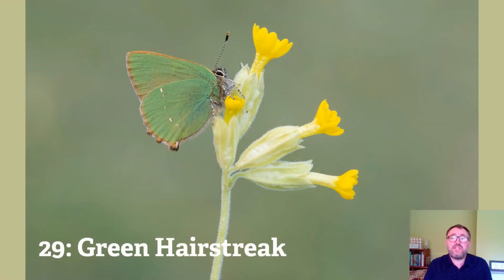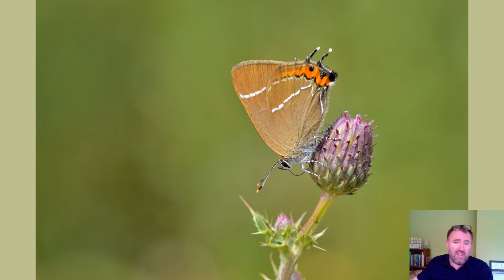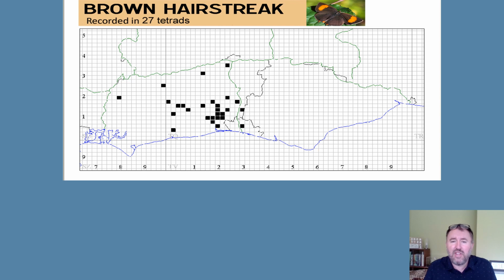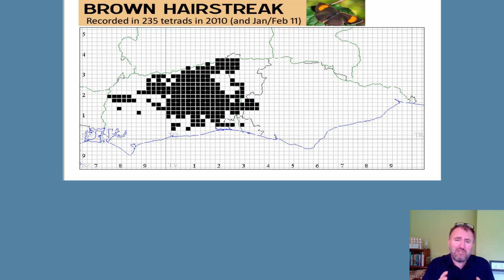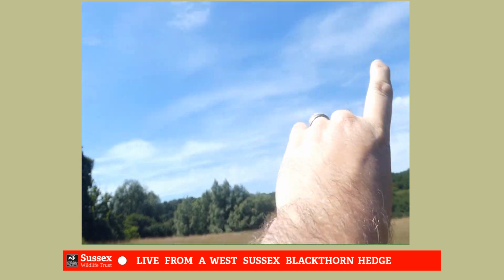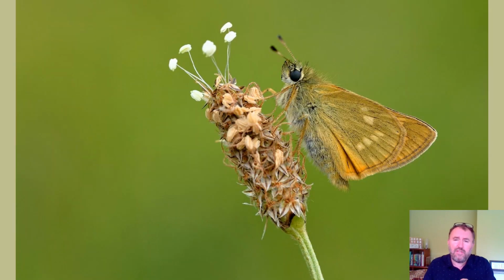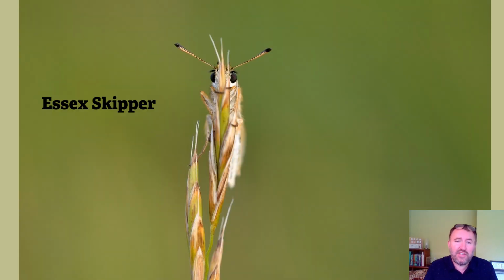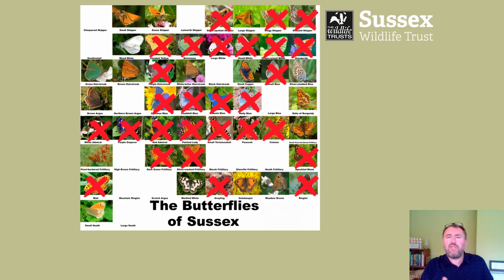Video 7 - Butterflies of Sussex (Hairstreaks & Skippers)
In today’s video we’ll look at:
- The only green butterfly you’ll see in Sussex
- The hardest butterflies to tell apart

Butterflies covered: Green Hairstreak, White-letter Hairstreak, Brown Hairstreak, Large Skipper, Small Skipper and Essex Skipper.